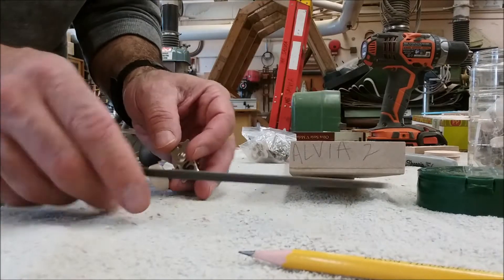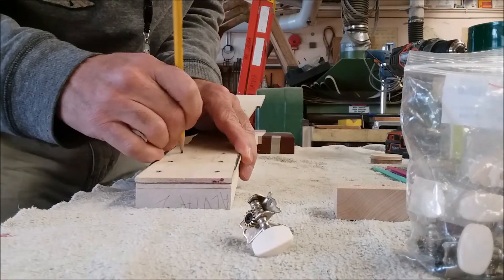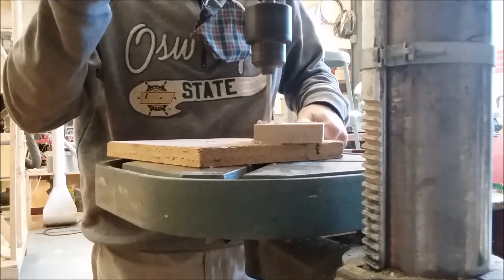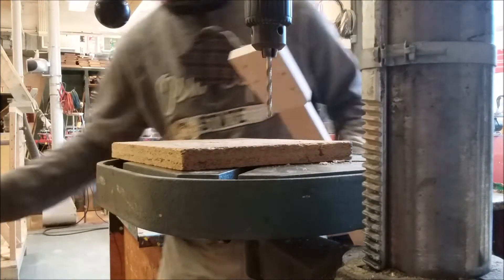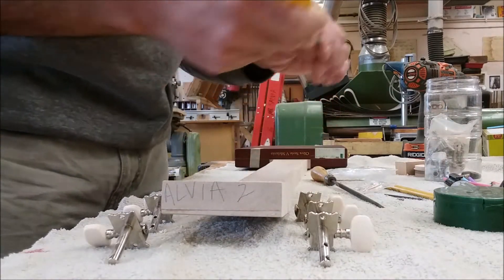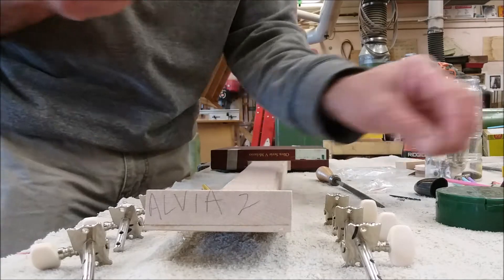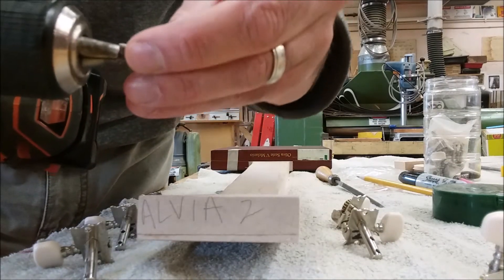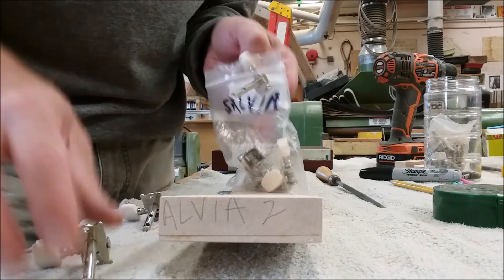Installing Guitar Tuners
Before final sanding / staining I pre-drilled the tuners into the guitar neck.